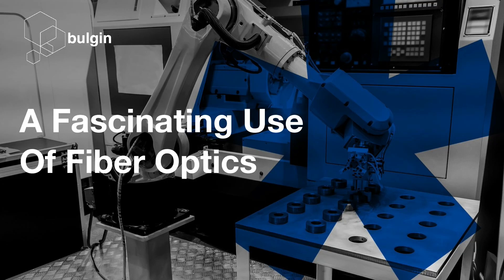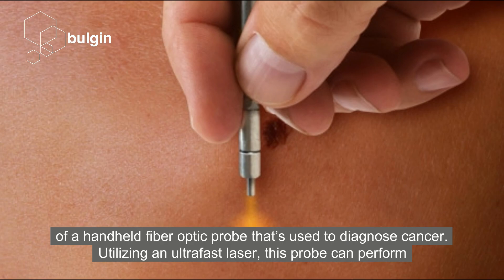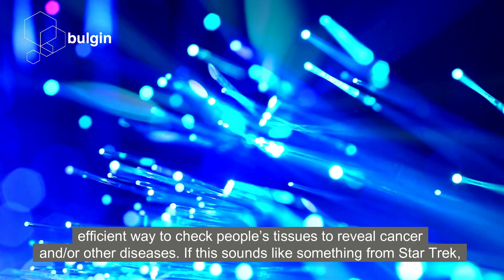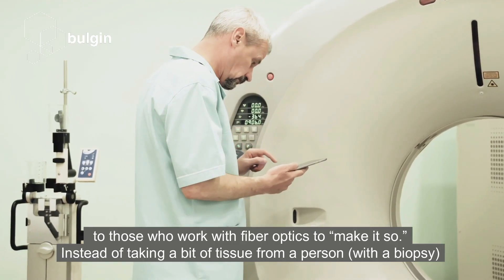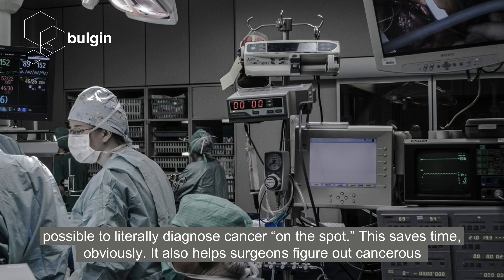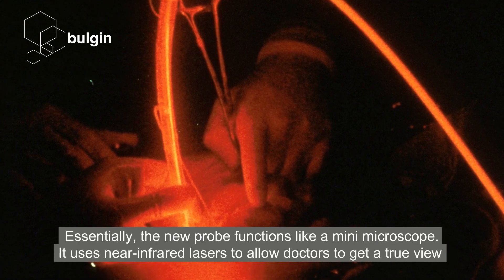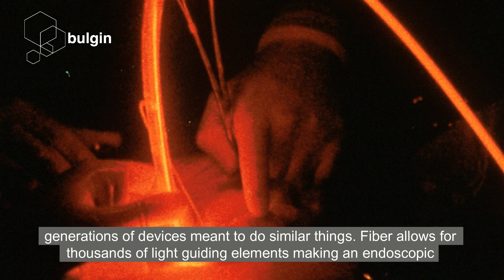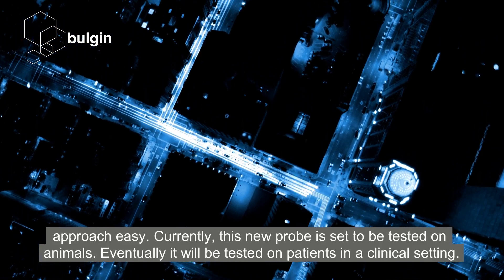A Fascinating Use Of Fiber Optics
Would you like to find out more?